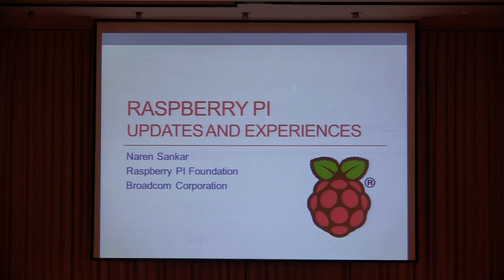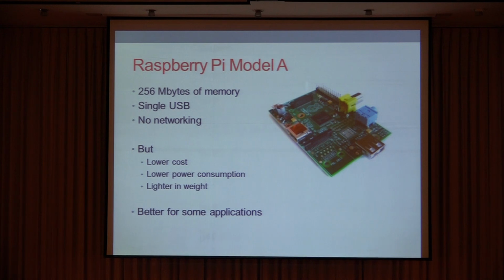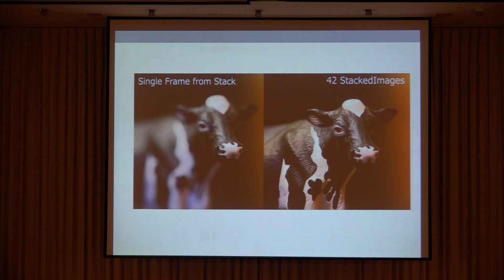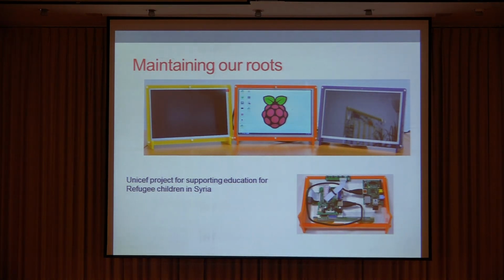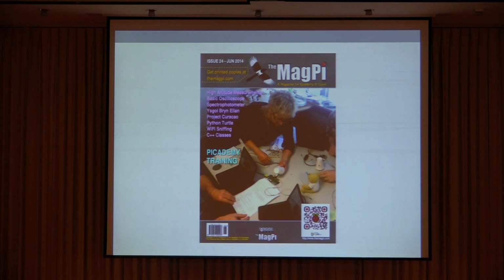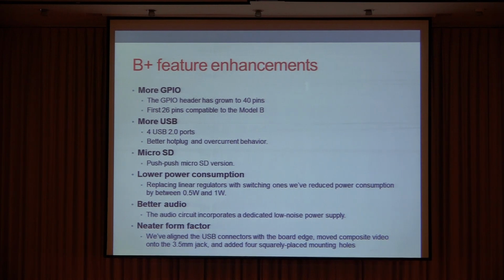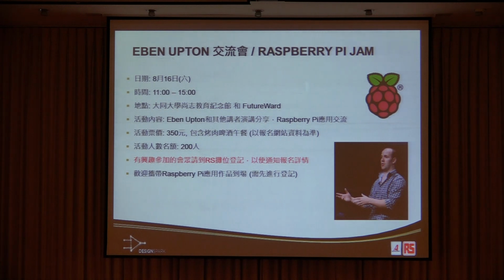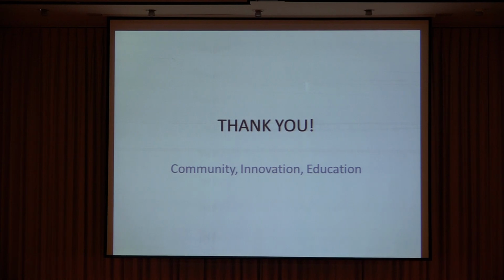COSCUP 2014 - Raspberry Pi最新動向和發佈兩年的體驗 - Naren Sankar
Abstract
Raspberry Pi基金會兼駐台灣營銷主管Naren Sankar會分享Raspberry Pi最新硬體及模組資訊, 以及回顧過去兩年的經驗, 如何推動開放軟體於Raspberry Pi 建立富創意的應用。

Biography
Naren is Senior Distribution Sales Manager at Broadcom Corporation. Naren has worked for 11 years at Broadcom in various roles including System Architect, Technical Marketing Manager, Product Line Manager, Senior Business Development Manager. Naren has experience in system design, software development, firmware and device driver integration with various operating systems. He has contributed to various open-source driver development projects during his tenure at Broadcom and is now responsible for platform development and business management for the Asia Pacific region. Naren has a Candidate of Philosophy degree from the University of California in Computer Engineering.